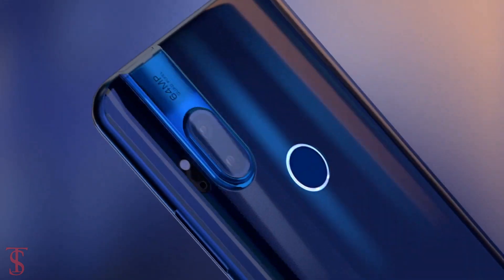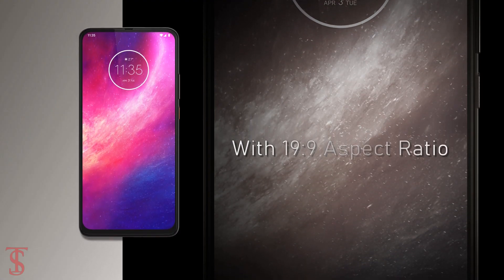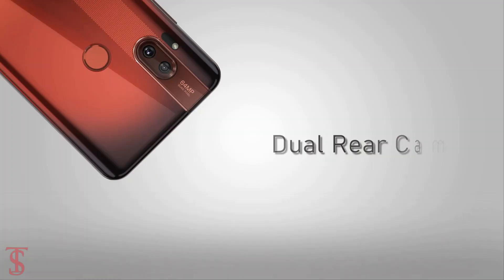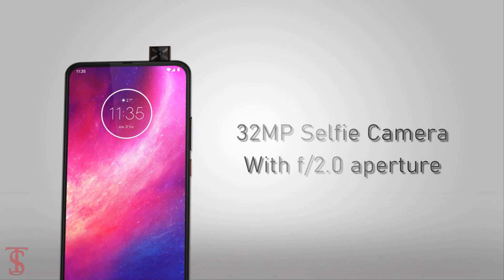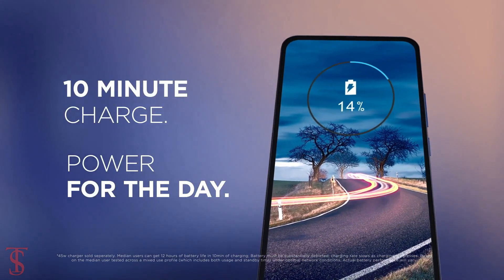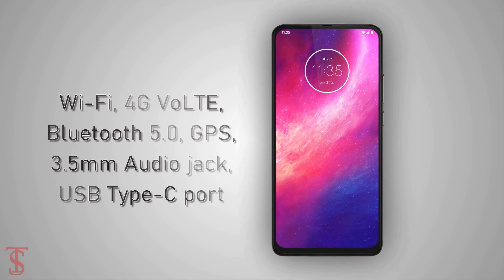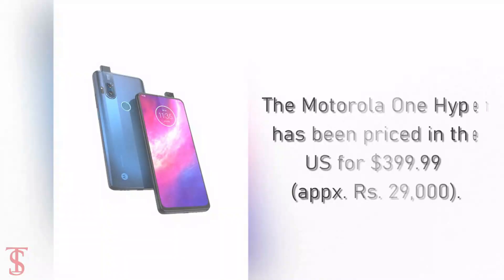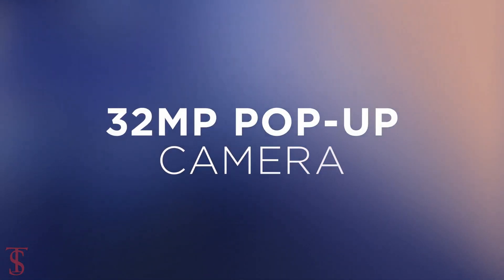Motorola One Hyper Price, Official Look, Specifications, Camera, Features and Sales Details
The Motorola One Hyper runs vanilla Android 10 with a few in-houses features such as Moto Actions and Moto Display thrown into the mix. It features a 6.5-inch full-HD+ (1080 x 2340 pixels) LCD display with 19:9 aspect ratio and a pixel density of 395ppi. Motorola One Hyper is powered by Qualcomm's octa-core Snapdragon 675 SoC paired with 4GB of RAM. Interestingly, the new Motorola phone packs just two cameras at the back, while its more affordable siblings launched earlier this year had triple rear cameras. The main snapper is a 64-megapixel sensor with an f/1.9 lens and 0.8-micron pixel size. It employs the quad pixel technology to capture 16-megapixel photos after creating a larger 1.6-micron pixel. The main camera is accompanied by an 8-megapixel wide-angle lens with an f/2.2 aperture and 118-degrees field of view. Housed in a pop-up camera module is a 32-megapixel selfie camera with an f/2.0 aperture and 0.8-micron pixel size. It also utilises the quad pixel technology to capture brighter 8-megapixel pixel-binned photos. Camera features include Night Vision, RAW capture, hi-res zoom, and fill-HD 60fps videos capture among others. Motorola One Hyper offers 128GB of inbuilt storage that can further be expanded via a microSD card (up to 1TB). Connectivity options on the phone include 4G LTE, Wi-Fi 802.11/b/g/n/ac, Bluetooth 5.0, GPS, A-GPS, LTEPP, SUPL, GLONASS, and Galileo. It packs a 4,000mAh battery that supports 45W Hyper Charge technology. However, the retail package will come equipped with a 15W TurboPower charger, while the 45W charger will be sold separately in some regions. Source

What do you think of this Motorola one hyper?